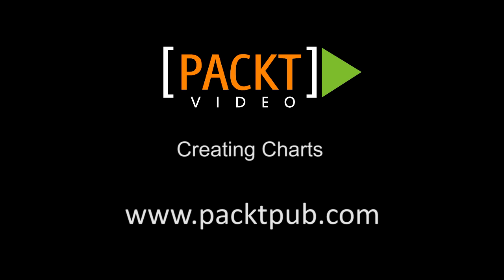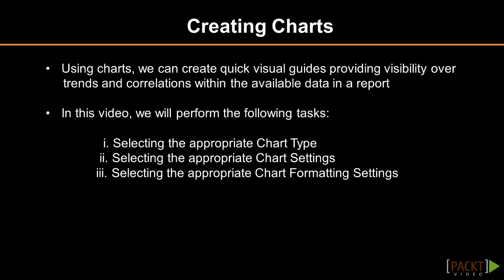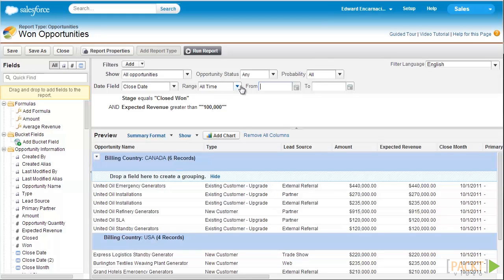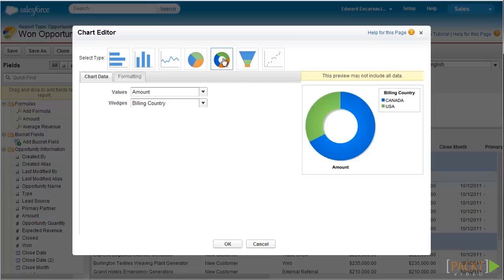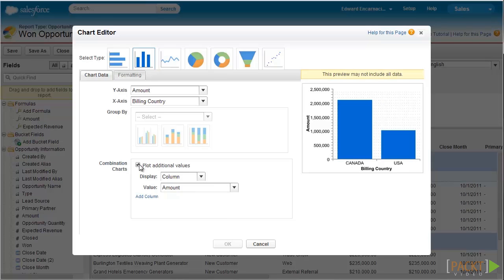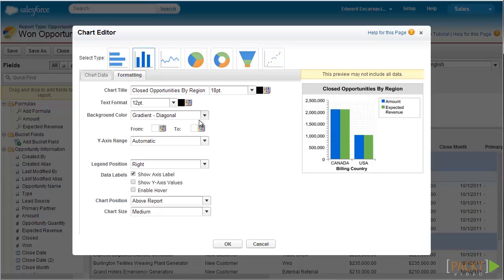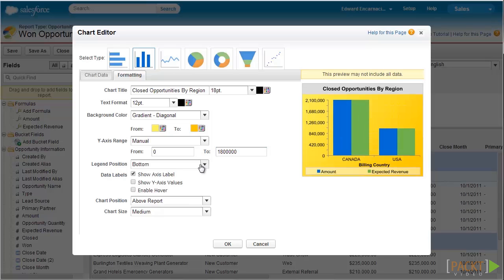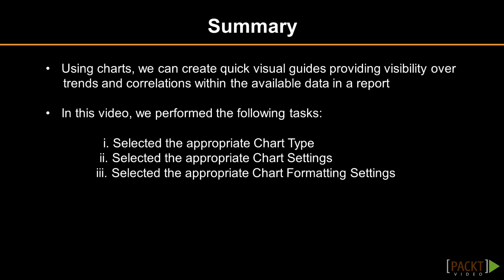Salesforce CRM Tutorial: Creating Charts | packtpub.com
Sometimes, report data can be quite daunting and overwhelming; there would always be a need to create visual representations of this data. Using charts, we can create quick visual guides, providing visibility over trends and correlations within the available data in a report.
• Select the appropriate Chart Type
• Select the appropriate Chart Settings
• Select the appropriate Chart Formatting Settings